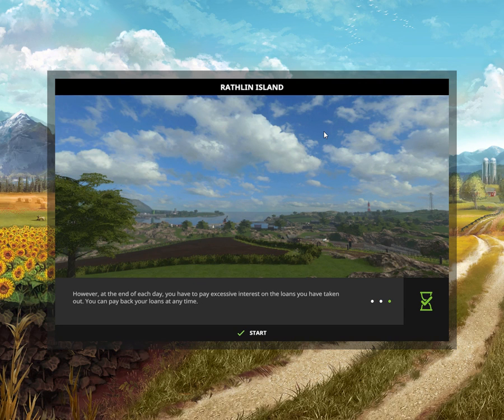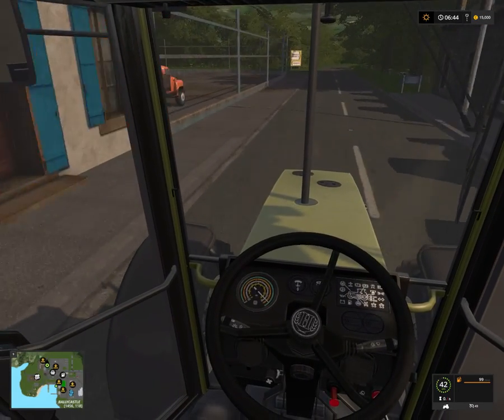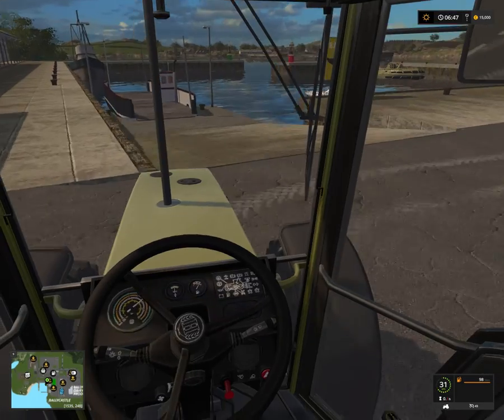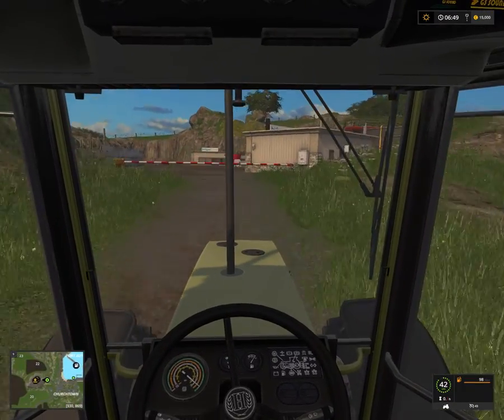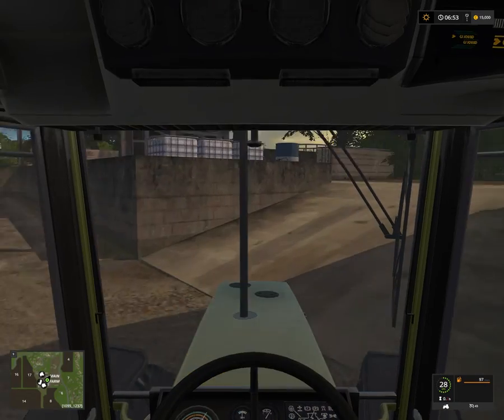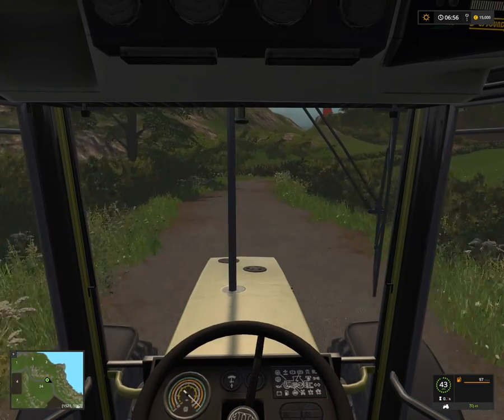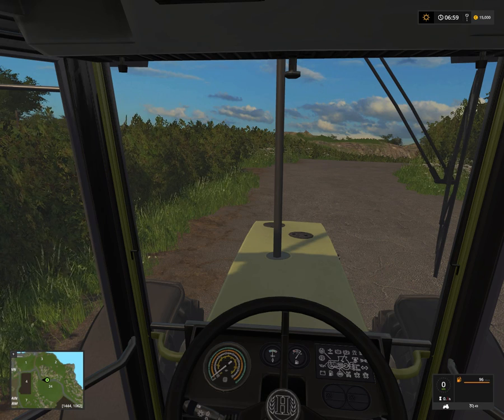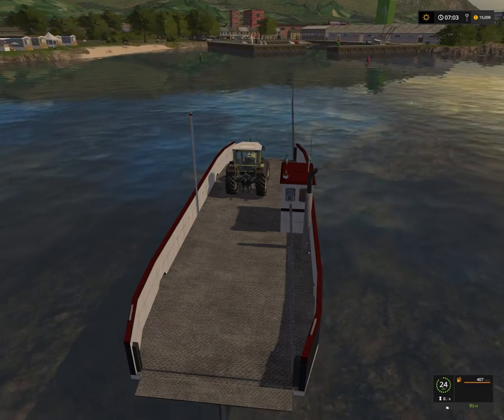First Look - Rathlin Island Map